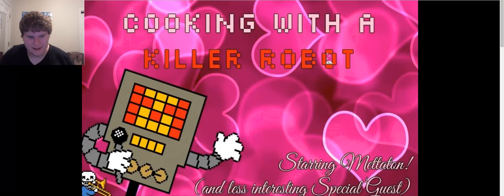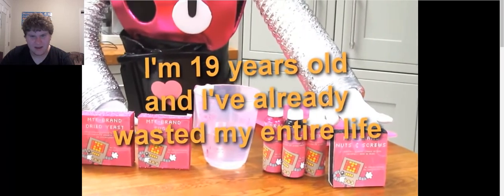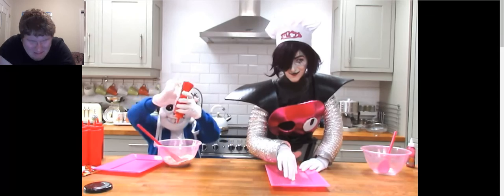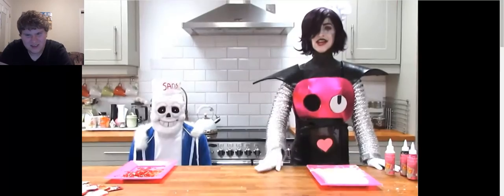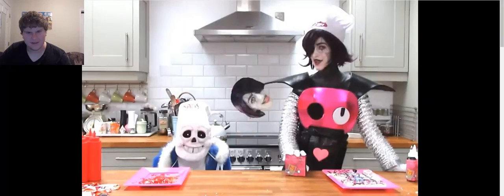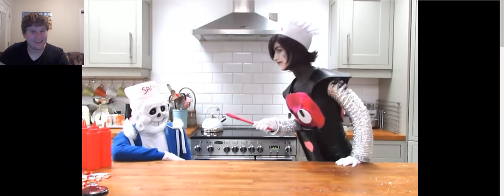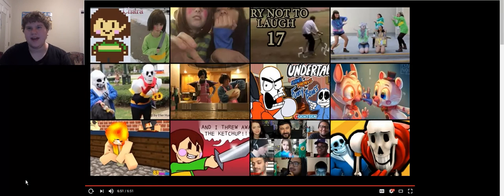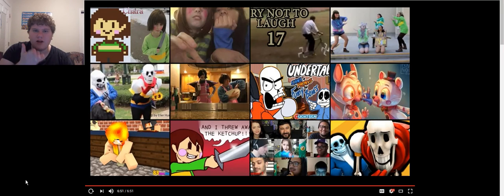IceWolfGem Reacts: Undertale Mettaton Cosplay Video: Cooking With A Killer Robot!